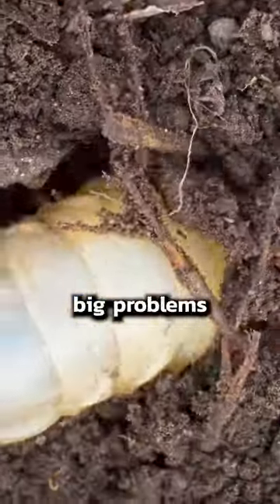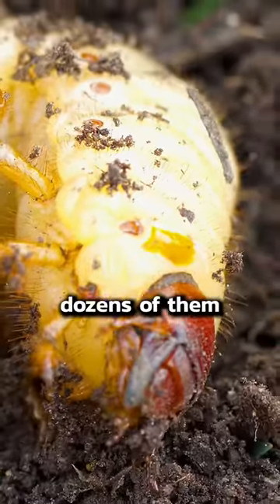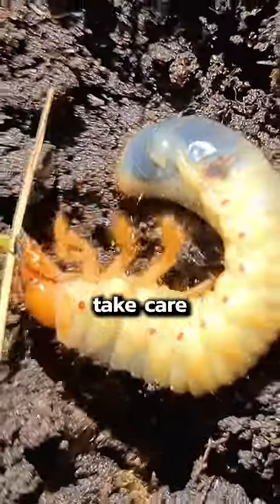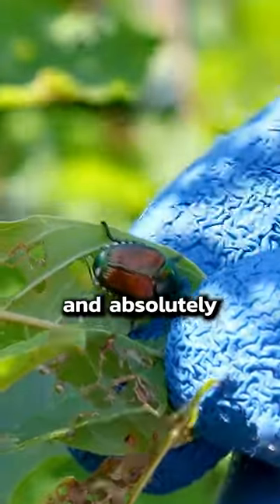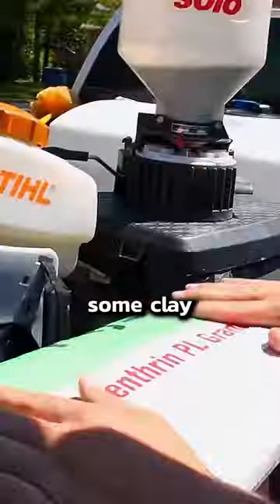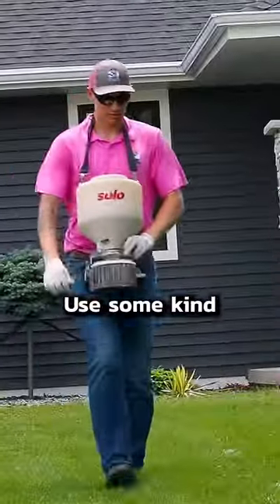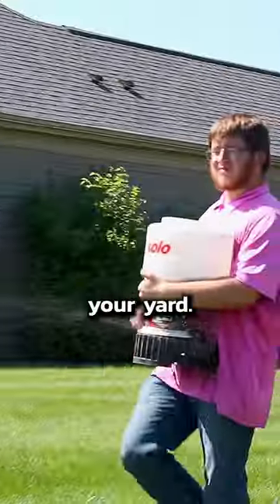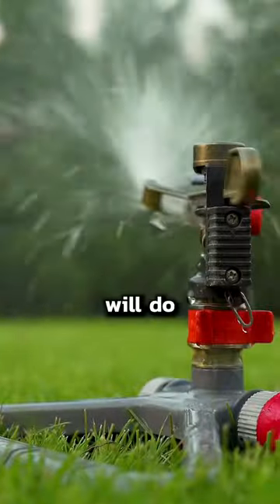How to get rid of grubs in lawn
White grubs like these damage your lawn almost all year. In the summer they emerge as Japanese beetles and eat big ugly holes in your bushes, flowers and ornamentals. You can have a company spray for the beetles in the summer, but it's way easier to do it yourself in the spring. Use a bifenthrin granular product in your lawn.